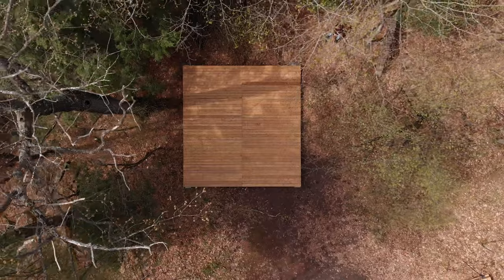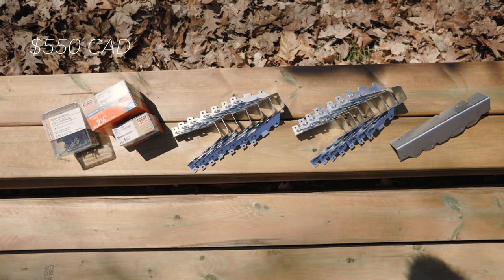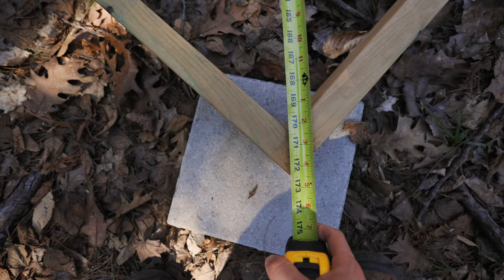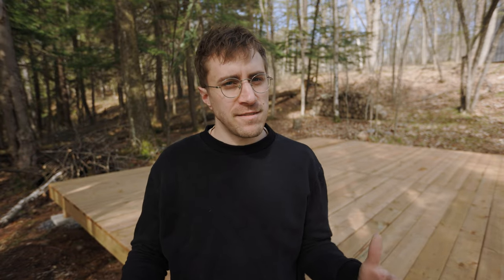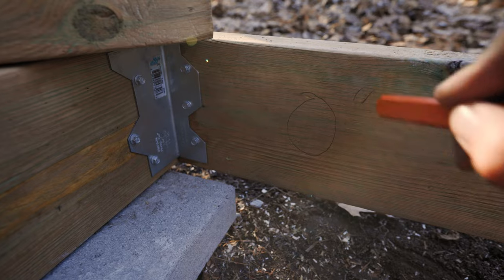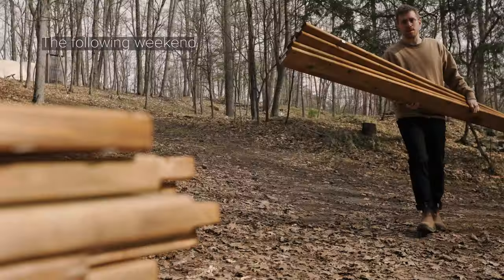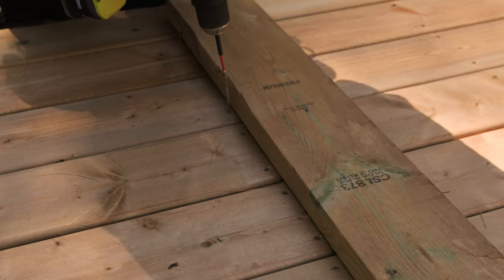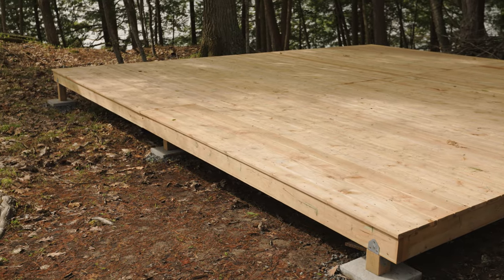EASY deck build with NO CUTS and JUST A DRILL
Watch us build a large tent platform using only screws! This is how you can build your own ground level deck or tent platform using only a drill. We had to cheat and cut blocks for the uneven foundation but there are other ways to set a level foundation for this style of deck. My goal is to make builds that anyone can make. I’m not a professional and we are learning as we go! If I can build this you certainly can too.

MATERIAL LIST:

22 - 5/4”x6”x10’
13 - 2”x6”x10’
14 - Joist Hangers
4 - Inside Corner Supports
400 - Deck Screws
50 - 3” Screws
1 Drill or driver